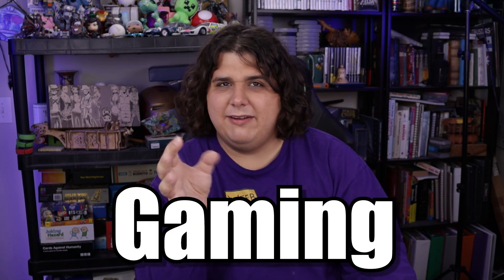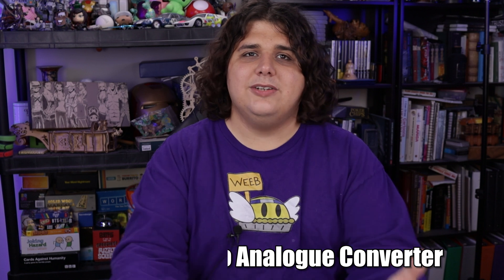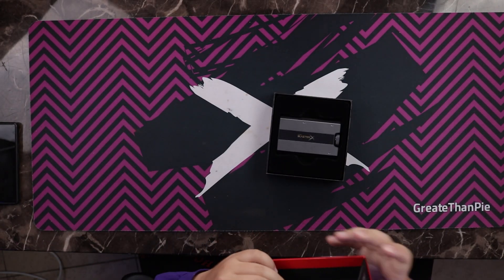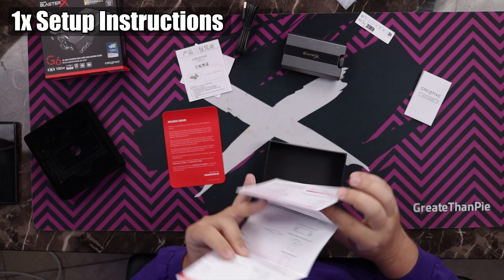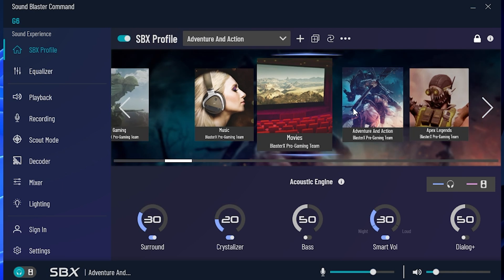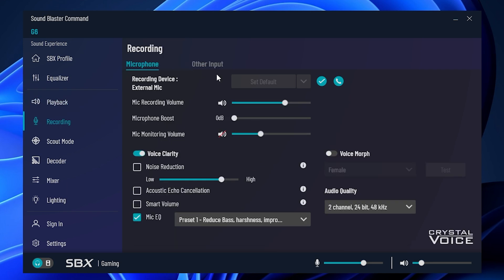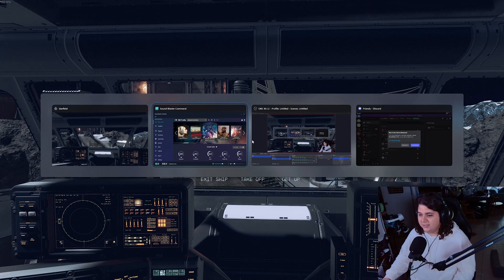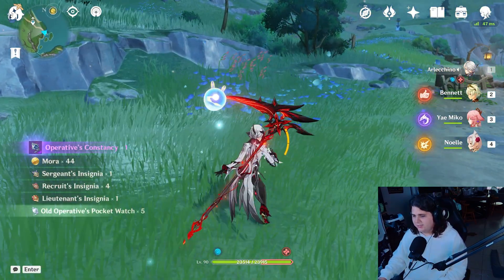Why does an External Gaming Sound Card Exist and why is it good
Sound cards used to be one of the most important components in the PC. If you did not have one you did not have sound. These days almost nobody needs them and even fewer people use them. So then why did I buy this and why do I love it. Today we are unboxing reviewing and testing the Sound BlasterX G6 an external gaming sound card by Creative.